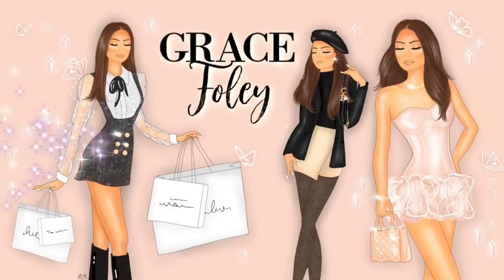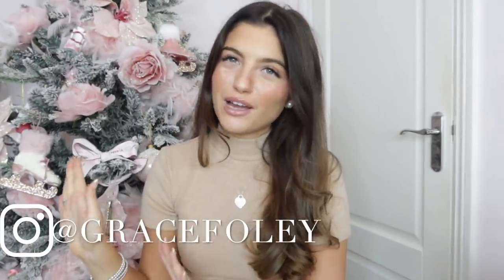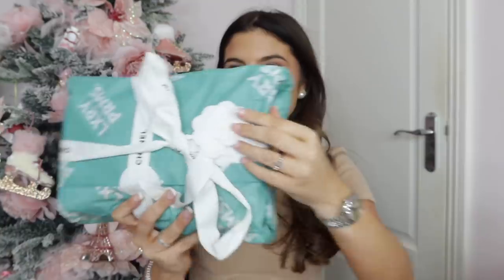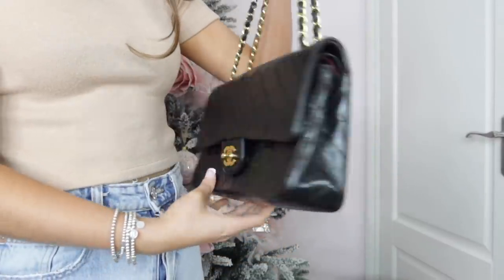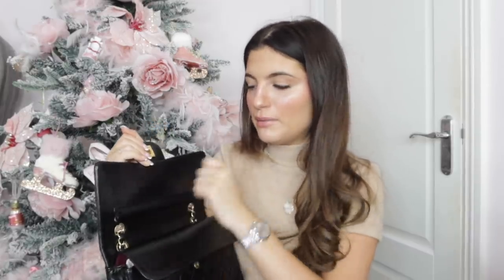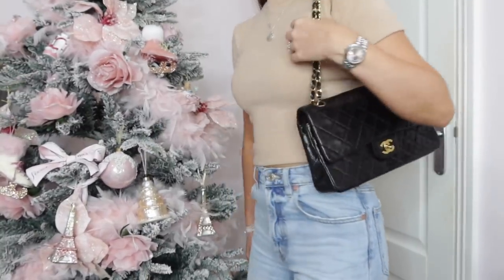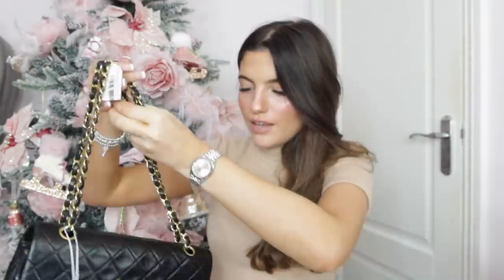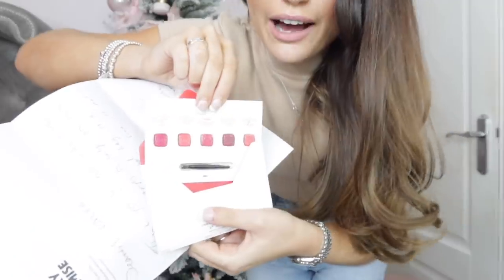MY DREAM CHANEL BAG UNBOXING!!!! ♡ Vintage Chanel Classic Flap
I purchased the bag through their vintage page on instagram- @vintageluxurypromise

DEPOP @GRACEMAEFOLEY
Hope you enjoyed!

36 Golden Square

London

W1F 9EE